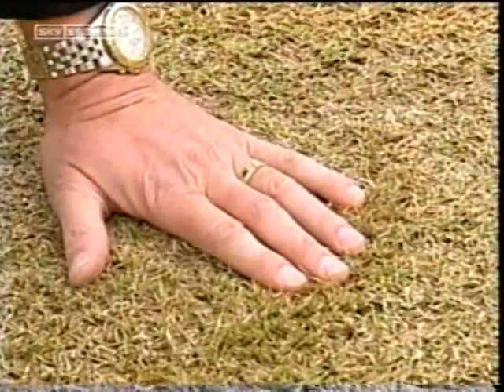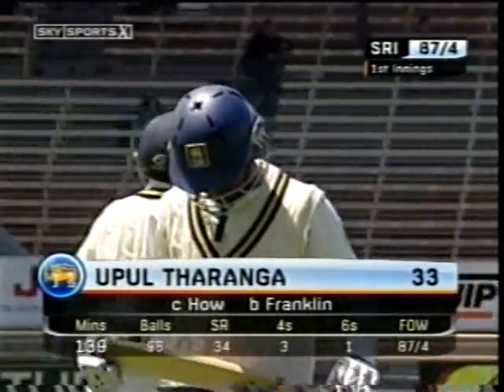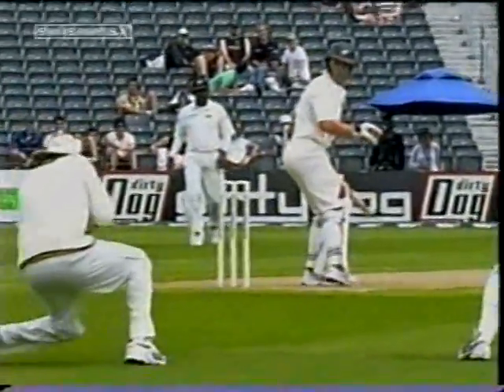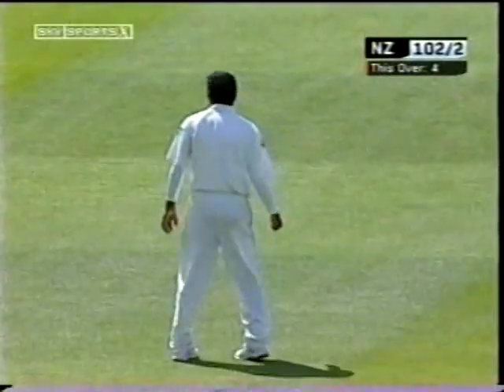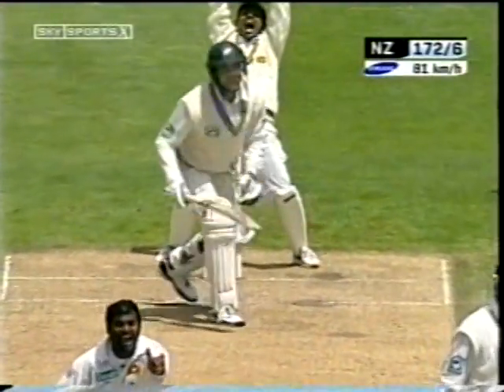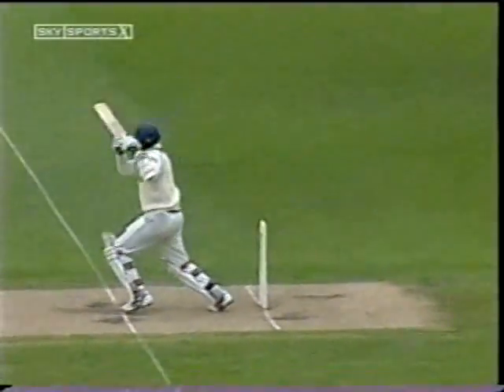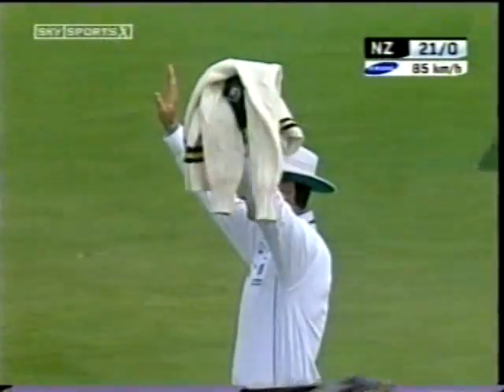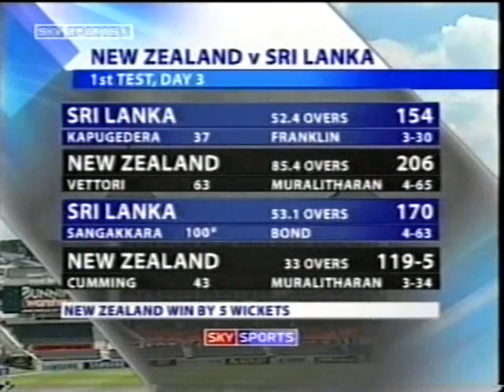New Zealand vs Sri Lanka 2006 1st Test Christchurch - Chamara Silva Test Debut Match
Enjoy full highlights of Sri Lanka's tour of New Zealand 2006/07 2 match test series at Christchurch where New Zealand beat Sri Lanka by 5 wickets.
Scorecard
Chamara Silva made his test debut for Sri Lanka in this match.
Sri Lanka won the toss and elected to bat first.
Sri Lanka were all out for 154 in 1st innings.
In reply New Zealand were all out for 206 runs in 1st innings.
Muttiah Muralitharan picked up 4 wickets in 1st innings.
Sri Lanka were all out for 170 runs in 2nd innings.
Kumar Sangakkara made a BRILLIANT CENTURY IN 2ND INNINGS AND REMAINED NOT OUT FOR 100.
New Zealand needed 119 runs to win in 2nd innings and they reached it by losing 5 wickets.
New Zealand won the match.
Shane Bond was announced Man of the Match.